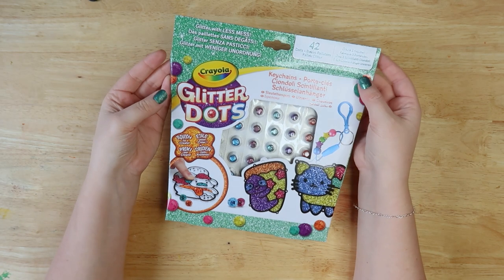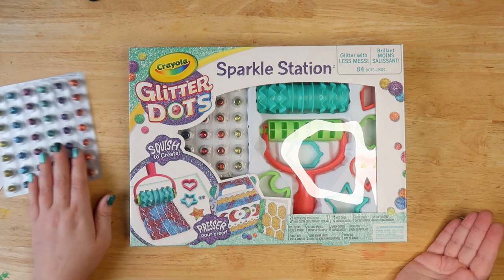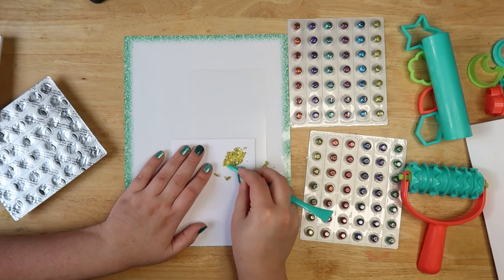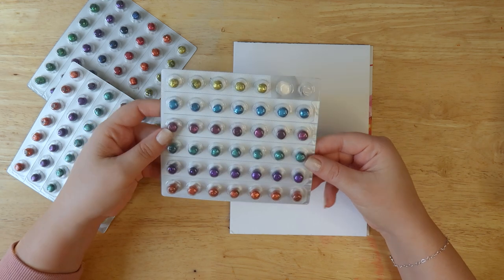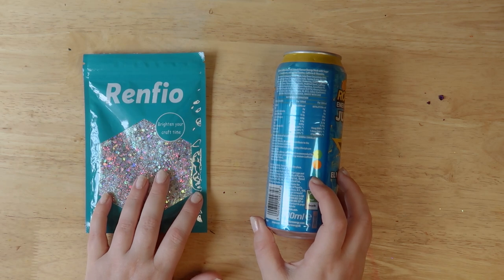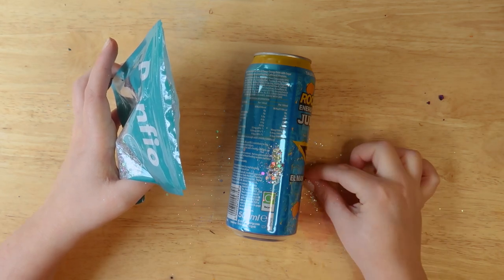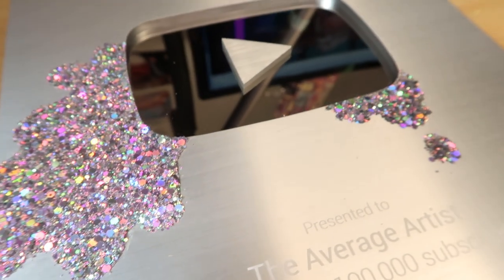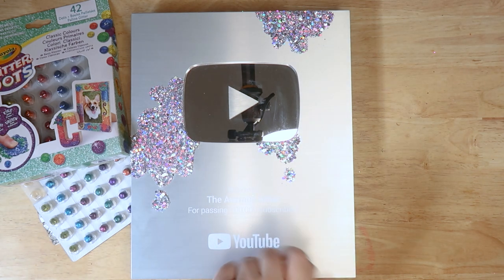CAN GLITTER DOTS SAVE MY 100K AWARD?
Glitter dots seemed like so much fun!? Why would they betray me so. Anyways, I hope you like the final outcome as much as I do of my 100k youtube award.

My Equipment -
• My Camera